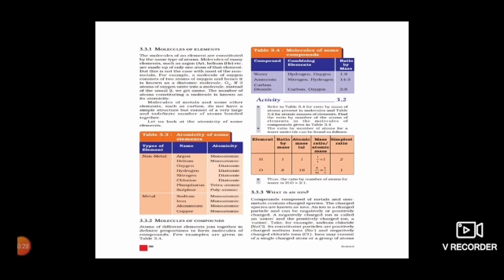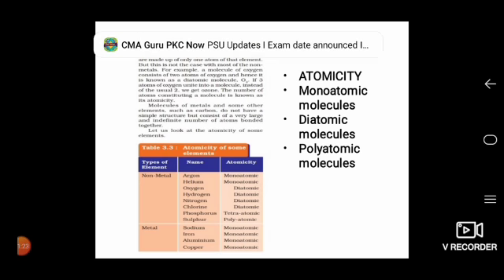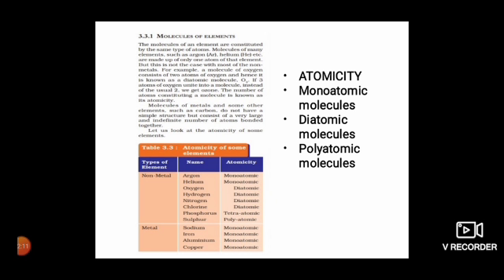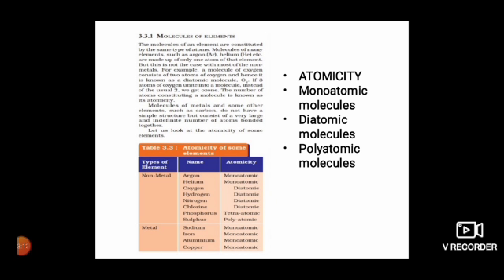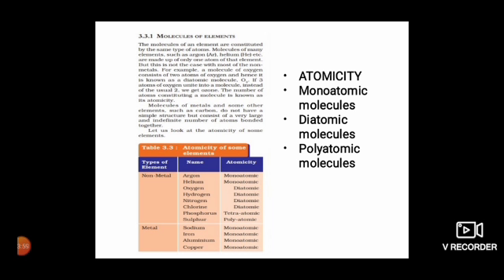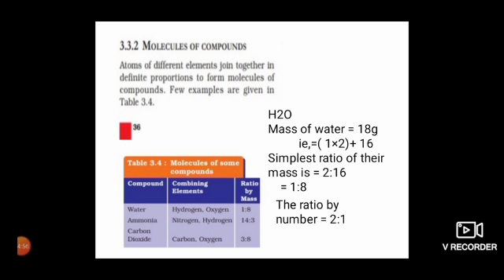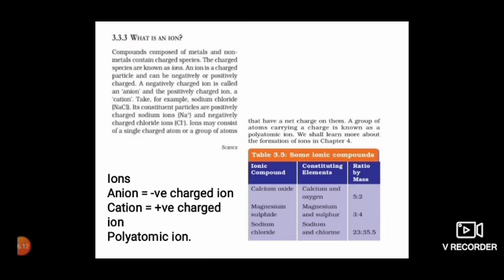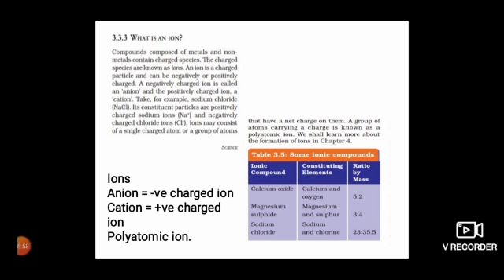9th Class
Easy Chemistry